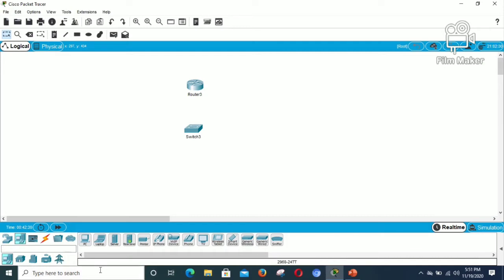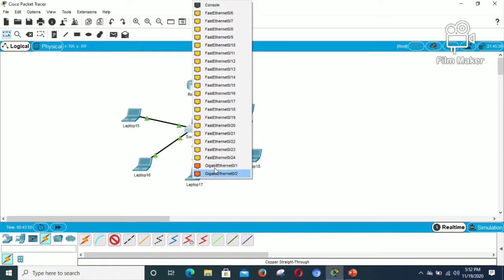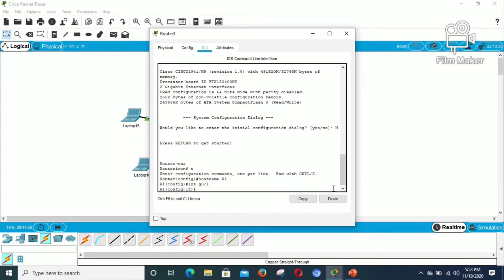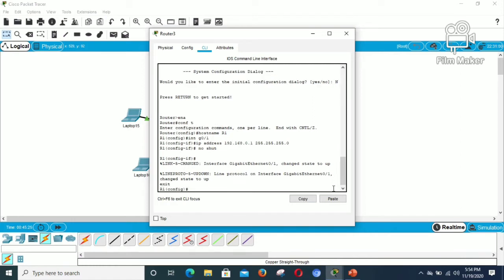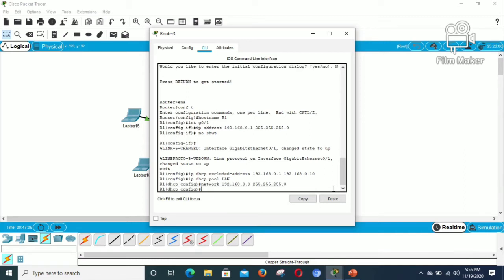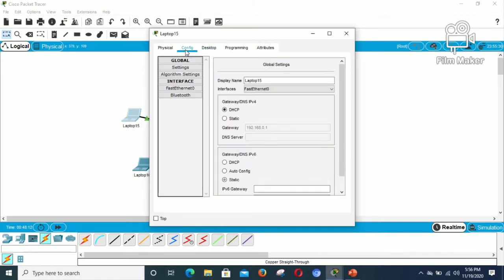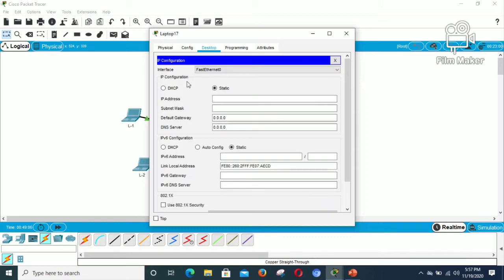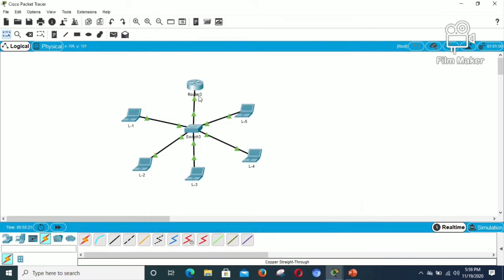IoE and DHCP - PBE 2